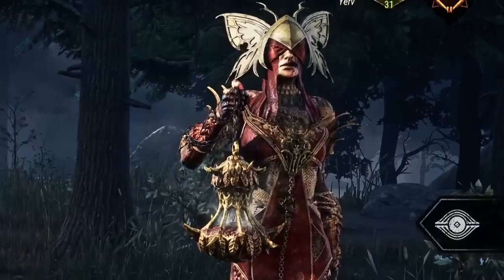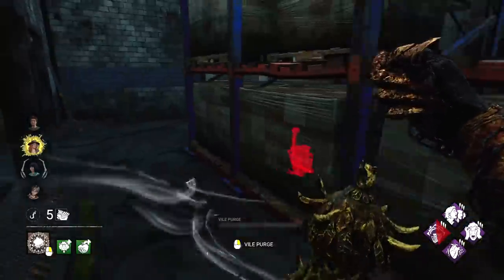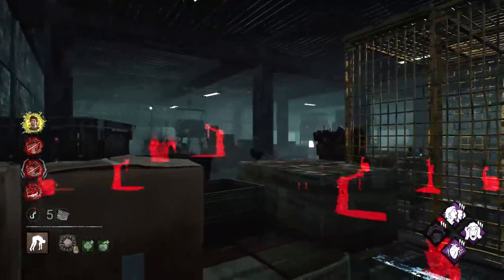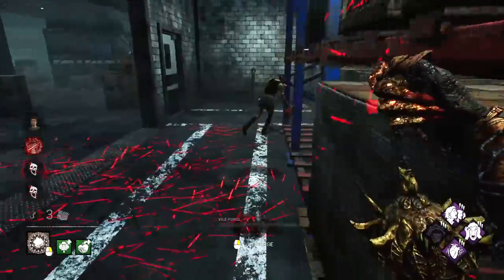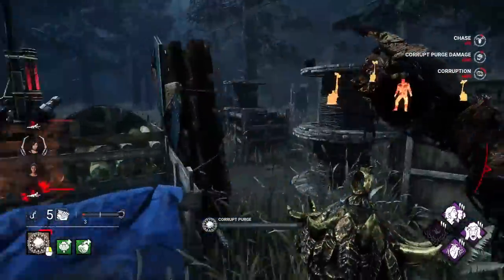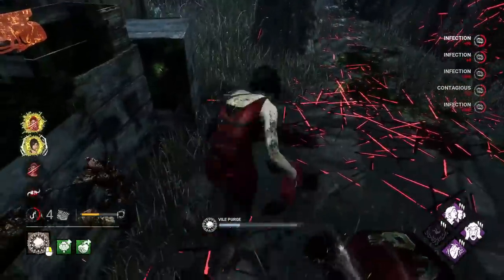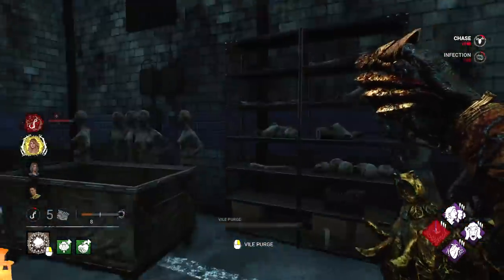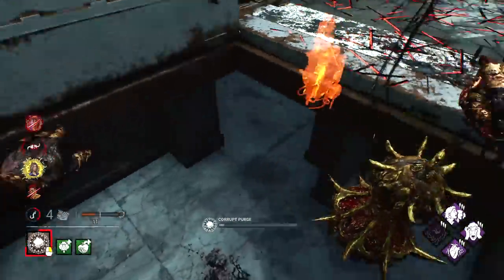Scream Plague Makes Survivors DC In Fright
The Plague has a (not really) secret synergy for tracking and slaying survivors with her Corrupt Purge power: Incensed Ointment and Infectious Fright. With this combo, nearby survivors scream when you drink from a fountain, and again when one is downed. When combined with distressing, you can take survivors off guard and make them reveal their location when they least expect it. And special combos like Dark Devotion mixed in can result in funny and confusing plays for your opponents. But survivors don't like fun or confusion. And they will let you know, by voting with their escape keys